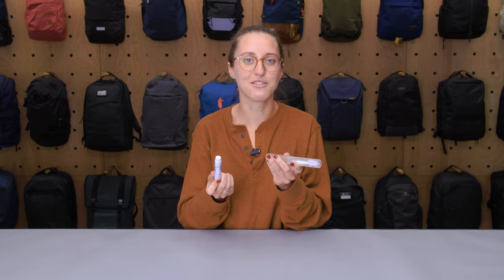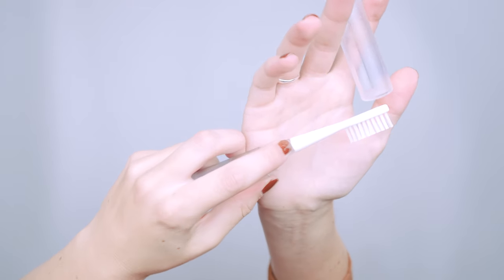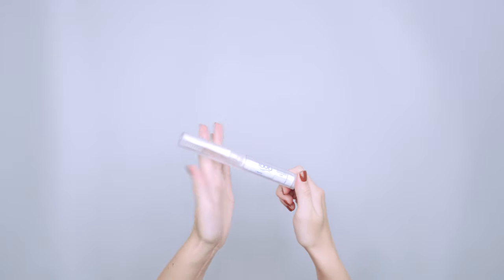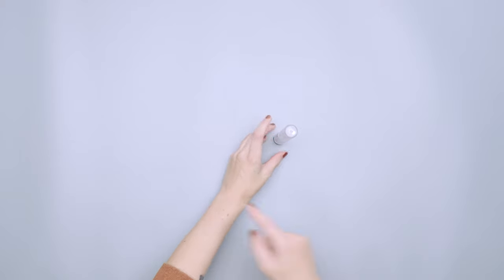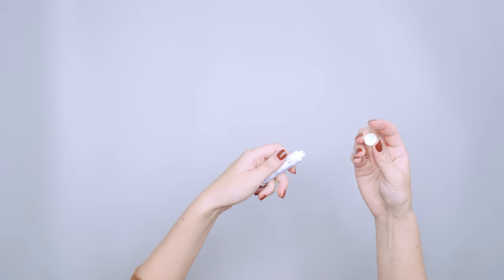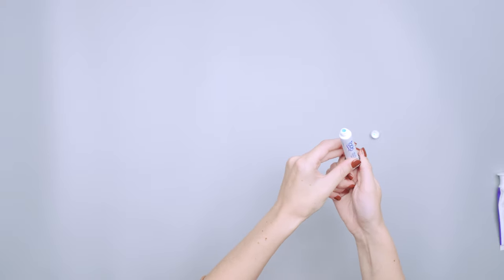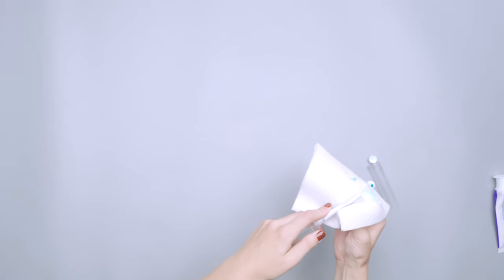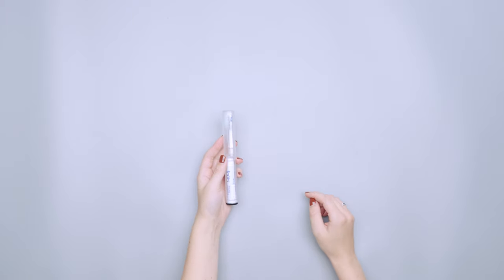Aurelle TOOB Brush Review (2 Weeks of Use)